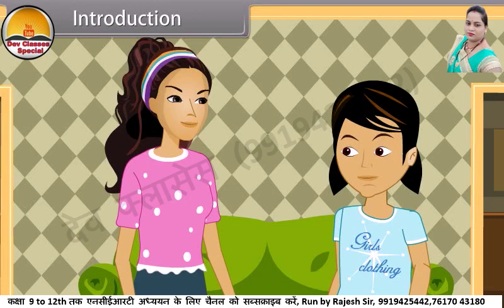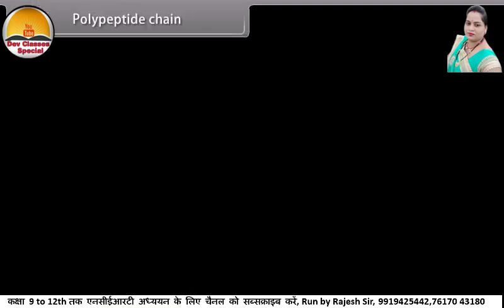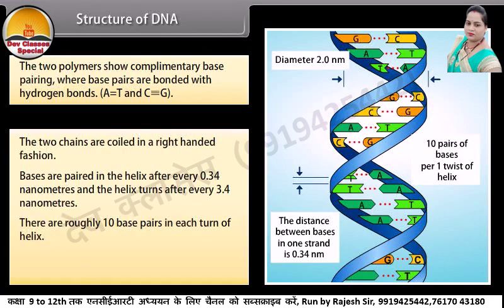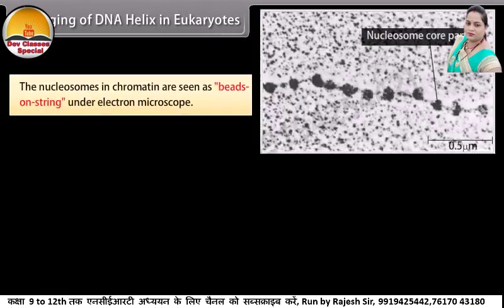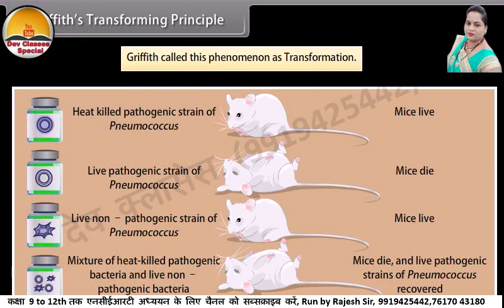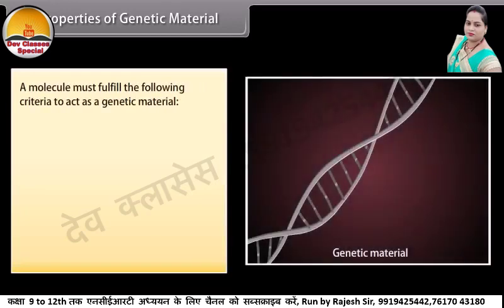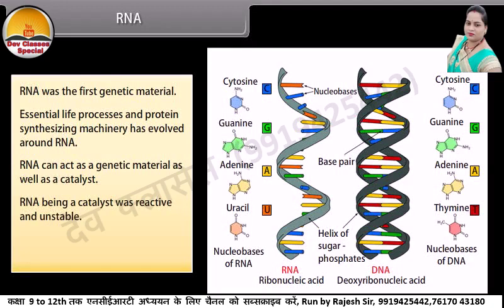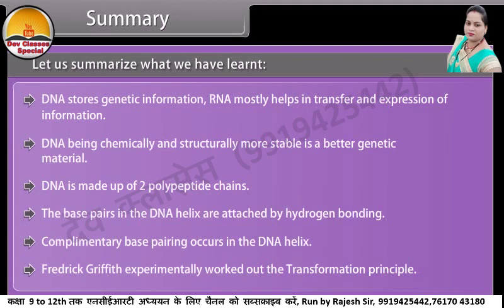Class 12th_EM_BIOLOGY_Molecular Basis of Inheritance-I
इस चैनल के माध्यम से आप कक्षा दसवीं और बारहवीं की सभी बच्चे एनसीआरटी बेस्ड सभी विषयों की तैयारी कर सकते हैं और आने वाली बोर्ड परीक्षाओं में बेहतर से बेहतर अंक प्राप्त कर सकते हैं हमारे चैनल के माध्यम से आप कक्षा दसवीं की विज्ञान इंग्लिश और गणित की तैयारी कक्षा 12वीं की भौतिक विज्ञान जीव विज्ञान रसायन विज्ञान और गणित की तैयारी और इसके अतिरिक्त बहुत सारे और भी चीजें जो आप चैनल में मिल सकती है हमारे इस चैनल से अध्ययन करके आप अपनी क्लास की उच्चतम शिखर तक पहुंच सकते हैं कि हमारी गारंटी है बहुत से बच्चों ने यह सिद्ध करके दिखाया है और यह चीज आपके साथ भी लागू हो सकती है आप देव क्लासेज स्पेशल को अपने मोबाइल पर यूट्यूब पर सब्सक्राइब करें ताकि आने वाली हर वीडियो का नोटिफिकेशन आपको मिलता रहे

Application For Principal || Application for principal in English / Application for principal in English / Image of Application to principal